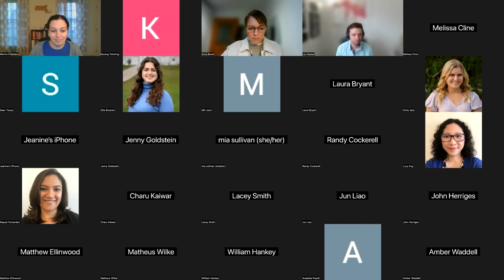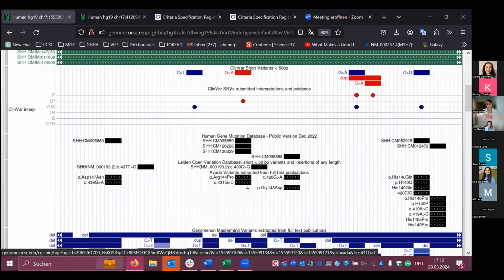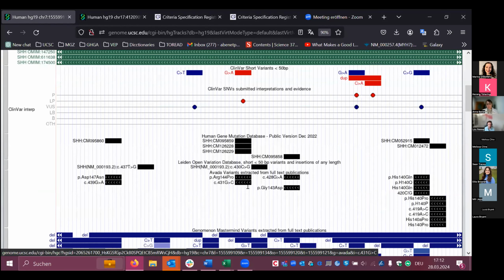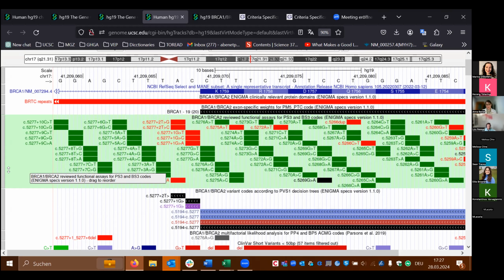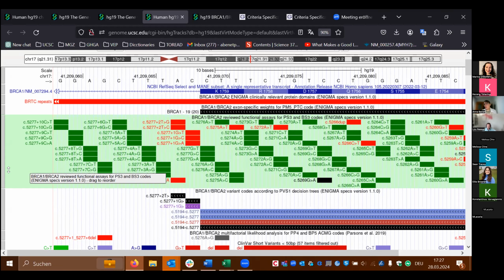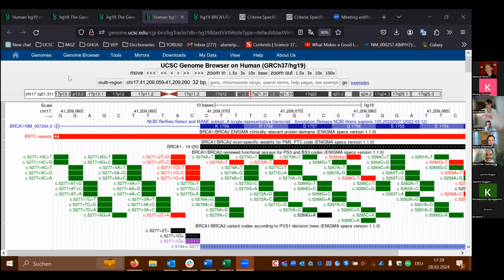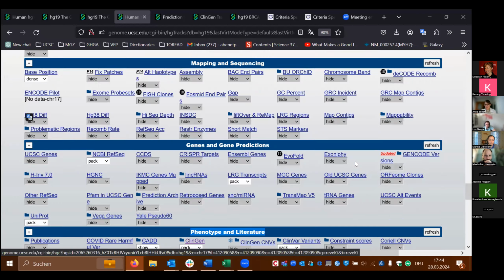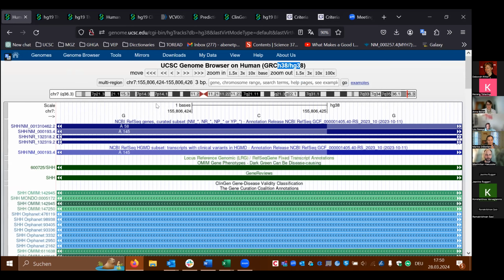UCSC Genome Browser: Tracks, tips and tricks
In this video, the UCSC team presented on the UCSC Genome Browser and how to visualize curation activities aligned to the genome reference in the form of tracks.

Presenters: Maximilian Haeussler, Anna Benet-Pages, Luis Nassar
Recorded on: March 28th, 2024 for the ClinGen Biocurator Working Group